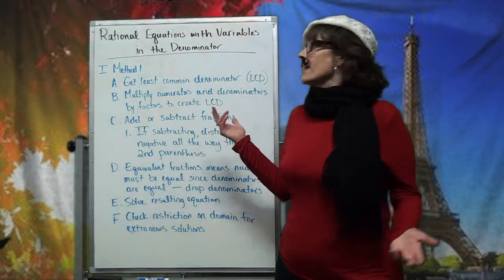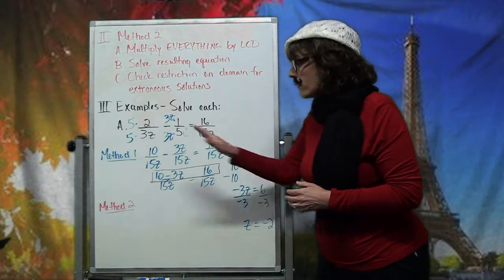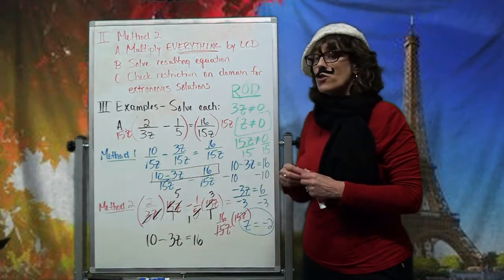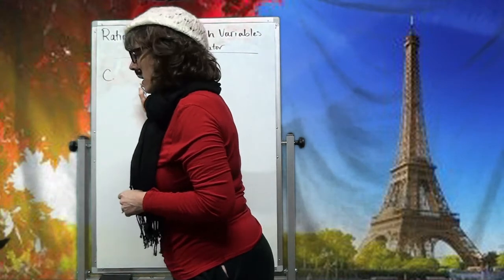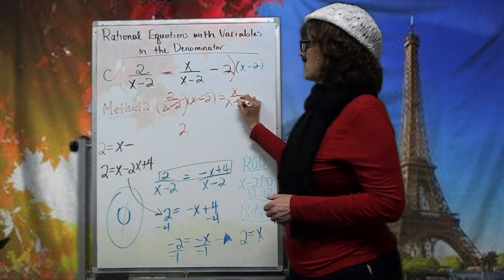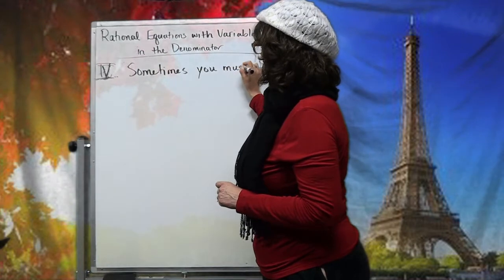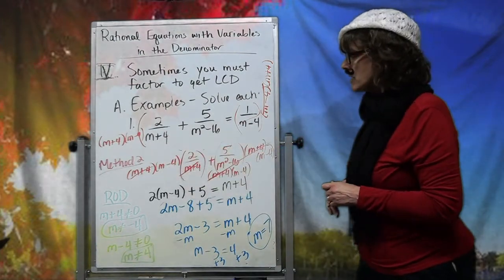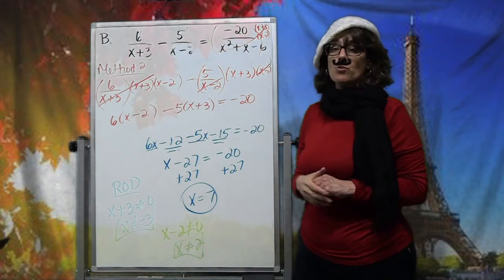Rational Equations with Variables in the Denominator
Professor Lori James discusses how to solve rational equations that have the variable in the denominator.  Thank you, Emily James, for editing!  Thank you, JD James, for the musical intro!